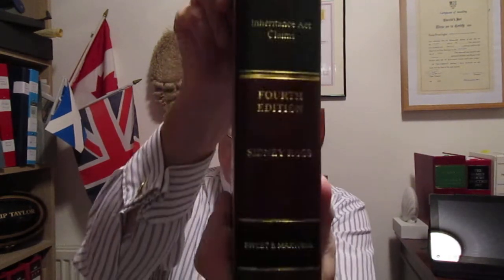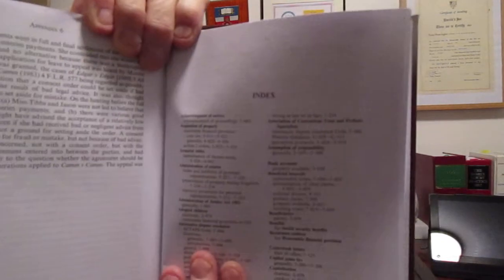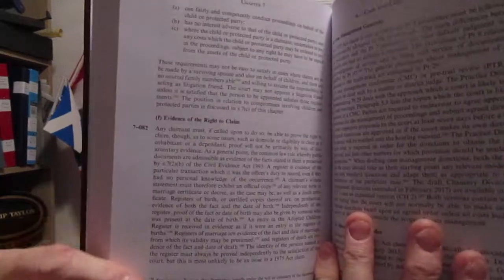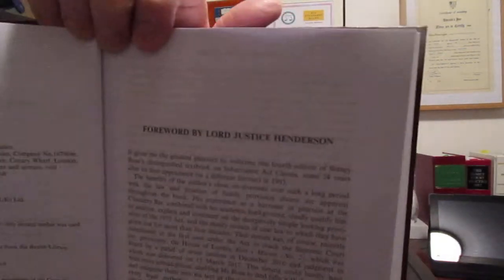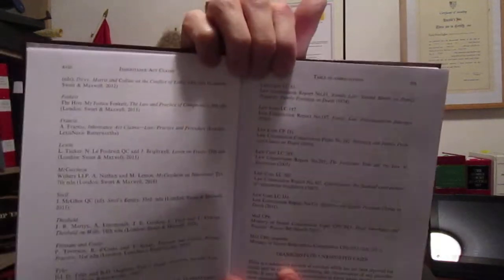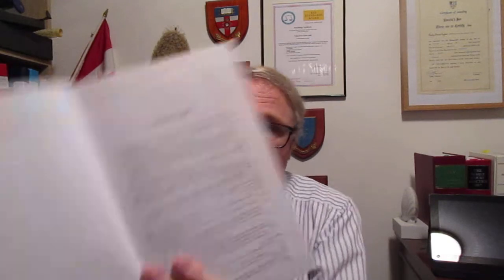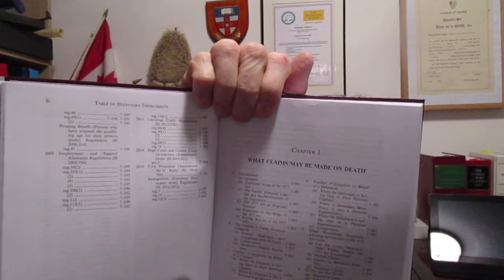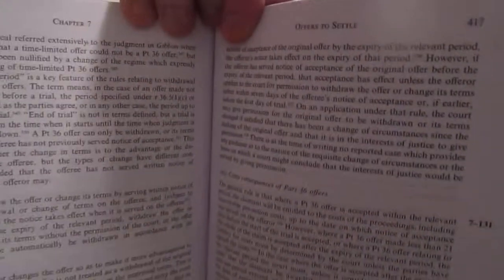Phillip Taylor MBE review. Ross on Inheritance Act Claims 6th edition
BOOK REVIEW

ROSS ON INHERITANCE ACT CLAIMS
Fourth Edition

By Sidney Ross

Sweet & Maxwell

PROBLEMS WITH WILLS?
READ ROSS – NOW IN A NEW FOURTH EDITION FROM SWEET & MAXWELL

An appreciation by Elizabeth Robson Taylor of Richmond Green Chambers and Phillip Taylor MBE, Head of Chambers
and Reviews Editor, “The Barrister”

Long-established over more than twenty-four years, this now classic and authoritative legal text by Sidney Ross is now available from Sweet & Maxwell in a new fourth edition, which incorporates all significant developments in this challenging area of law since the previous edition of 2011.

Writing in the Foreword, Henderson LJ pays tribute to the book as ‘an invaluable companion and resource, not least for its very full and user-friendly treatment of the case law’ which has evolved in a ‘steady stream’ over the last four decades.

Fundamentally, the book, as the author describes it, is about claims under the Inheritance (Provisions for Family and Dependants Act 1975 (“the 1975 Act”)’.  ‘Its scope must extend to the other types of claim’, he adds, ‘which may arise on the death of the person out of whose estate financial provision is claimed under the Act.’

This area of law certainly reveals an especially conspicuous complexity as evidenced in the recent amendments to the 1975 Act, for example -- and the myriad complications of multiple claims, numerous instances of which are introduced in Chapter 1, entitled ‘What Claims may be Made on Death’   The chapter ends notably, with a section on ‘To Do and Not To Do’ which like much of the book, combines fascinating and necessary cautions with practical advice.

A striking feature of claims under the 1975 Act, says Lord Justice Henderson, is ‘the way in which they require the skills of an expert family lawyer, sometimes the skills of a Chancery practitioner and not infrequently a combination of both.’ It is for this reason, he adds, that claims under the Act may be brought in either the Chancery (recently re-named ‘Business and Property) or the Family Division.  Here then is an area where Chancery and family law, in many cases, are inextricably linked.

If anything should convince you to get this book into your professional library it’s the vast repository of research resources it contains, particularly the six appendices, the first of which is the 1975 Act. The five following include inheritance rights for cohabitants…rules orders and form…questionnaires… and important cases… followed
by over 160 pages of case summaries in Appendix 6. These last are an important and useful feature in that they contain references and case notes referring to specific cases grouped in thirteen sections by subject.  Also note the four tables at the front, of abbreviations, cases, statutes, and statutory instruments.

For Chancery practitioners and family lawyers alike, (and indeed all practitioners) this meticulously updated new edition of Ross is an essential work of reference.  Fortuitously, the book also includes the Supreme Court judgment on Ilott v. Mitson delivered on 1 March 2017 just prior to its date of publication, which is cited as at 30 June 2017.